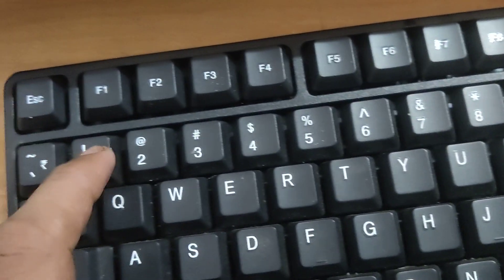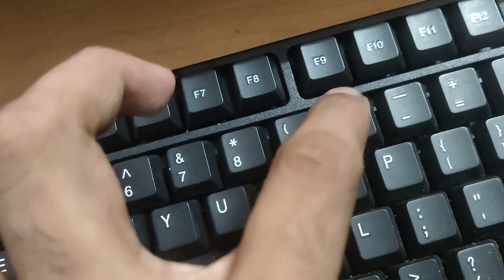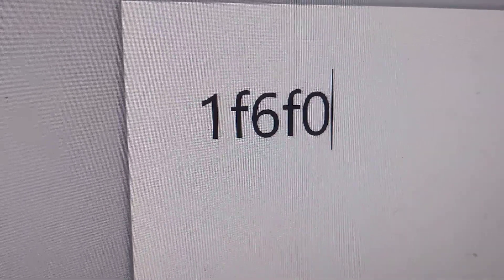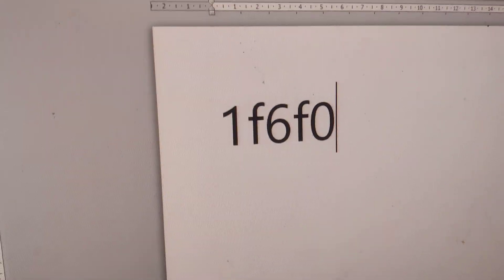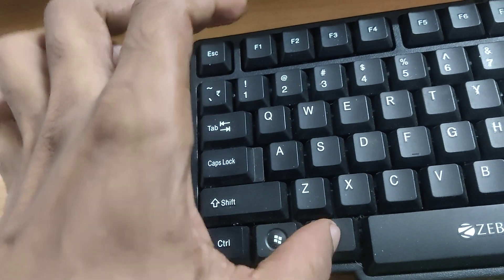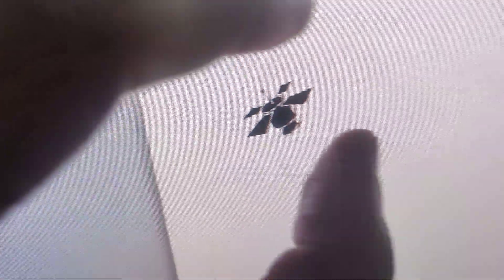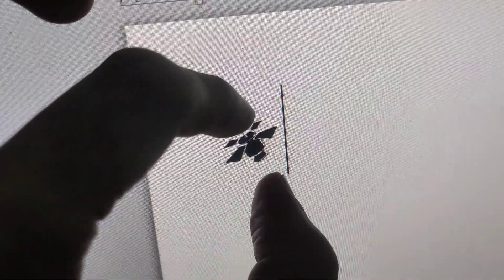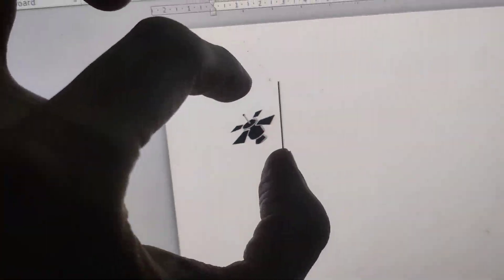word shortcut for satellite symbol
how to type satellite symbol in Microsoft word document using keyboard shortcut